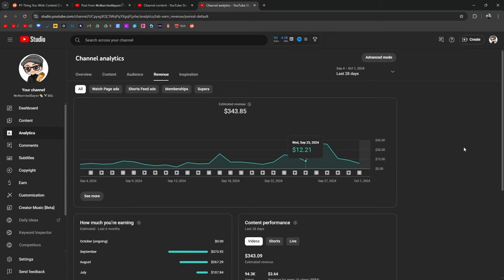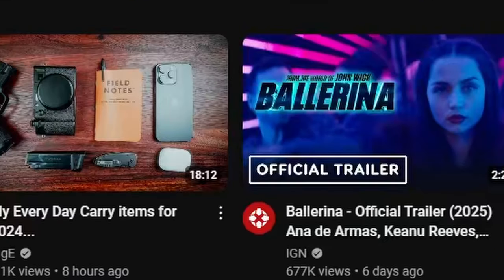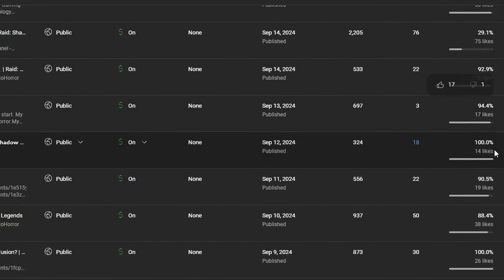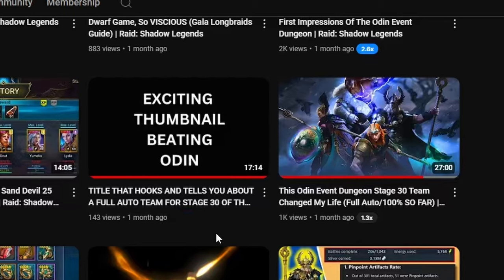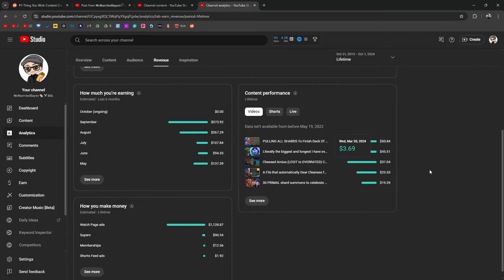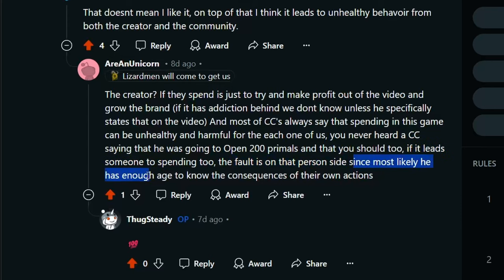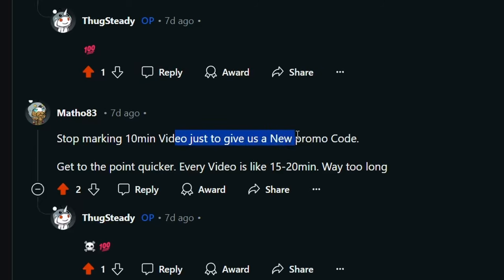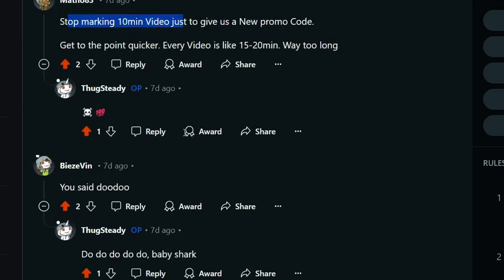YouTube Content Creator Truths | Raid: Shadow Legends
How Much Money I have made on YouTube
Dislikes don't matter to the youtube algorithim
How to actually Hurt a content creator
The truth/what I have learned about youtube thumbnails and titles.